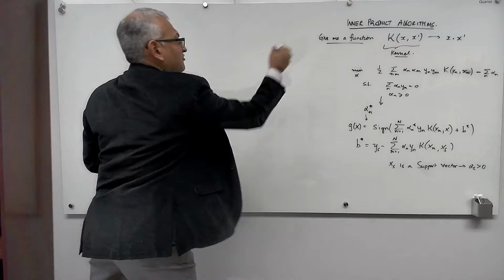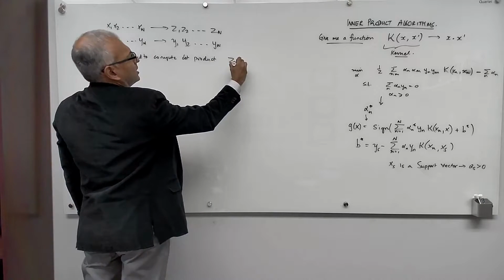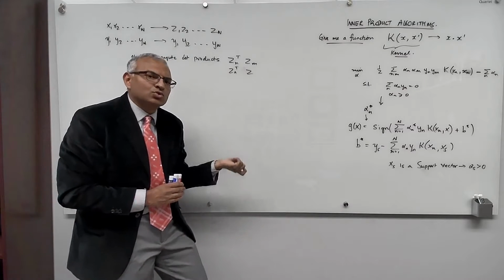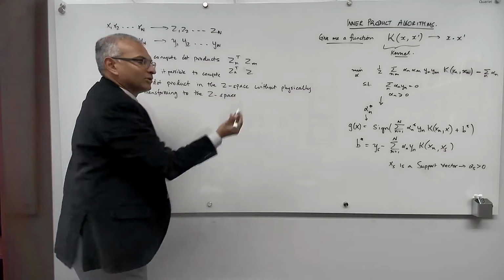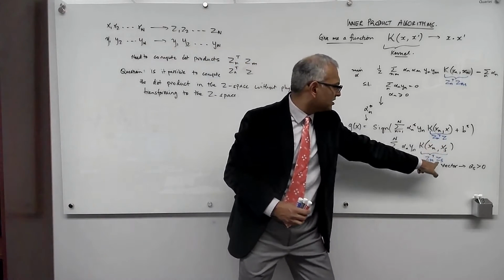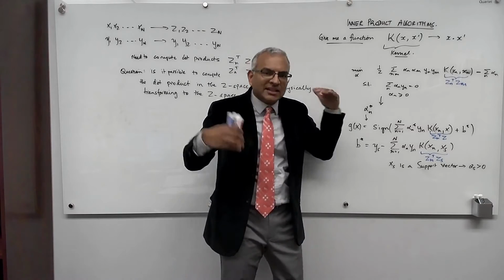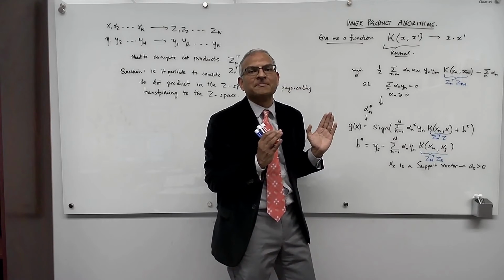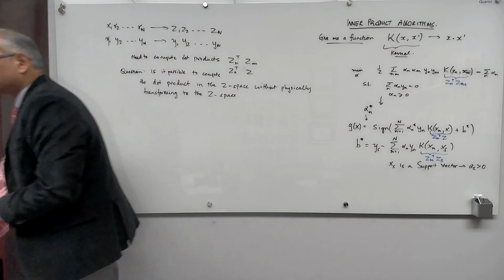25-d LFD: Kernel trick for computing inner products in the nonlinear feature space.